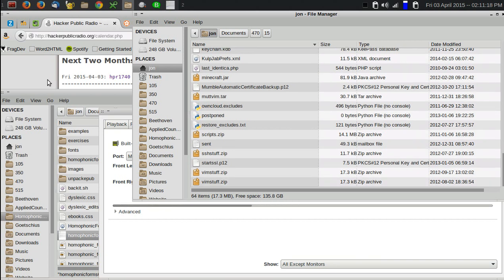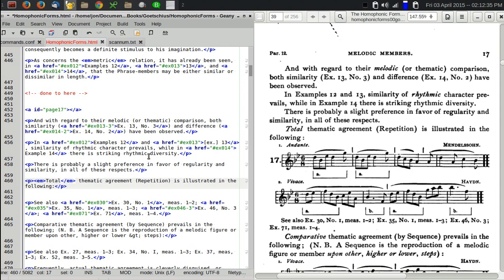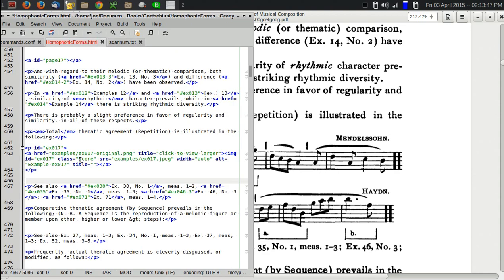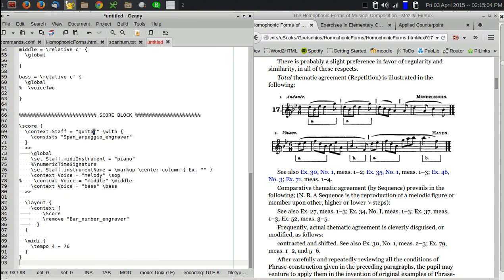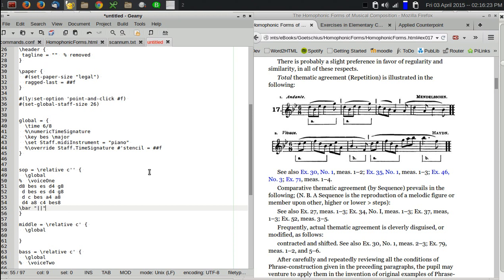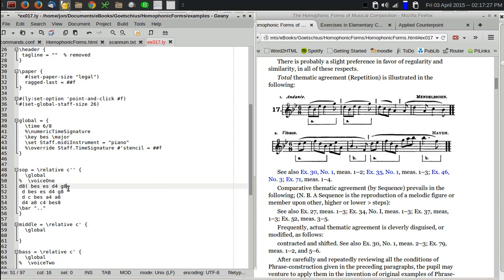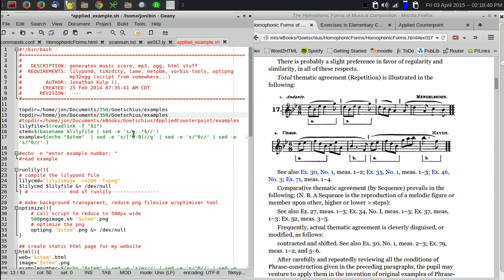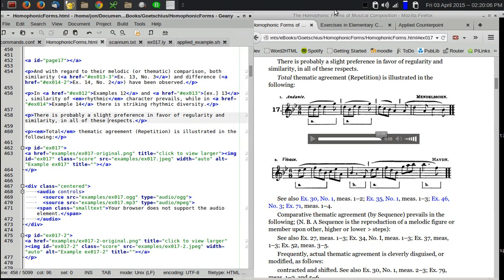Workflow: Putting musical examples into music theory textbook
I show my workflow for inserting musical examples with play buttons into the public-domain Music Theory textbooks that I've been overhauling and turning into ebooks. I do not go into any great detail about exactly how all of this stuff works, or else the video would end up being really long. My workflow makes use of the blather speech recognition program, many Linux command-line tools, and bash scripting. The music notation program I use is Lilypond, my text editor is Geany, and I'm running Debian Linux with Openbox window manager.